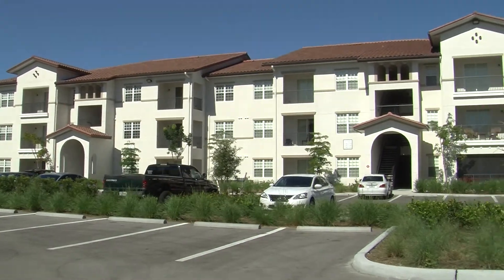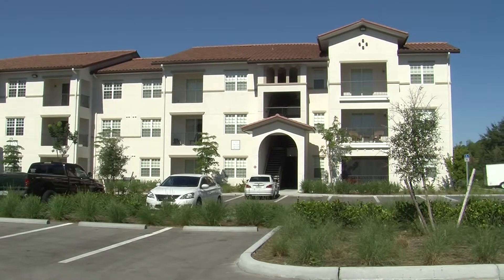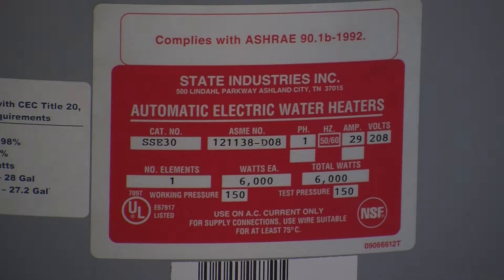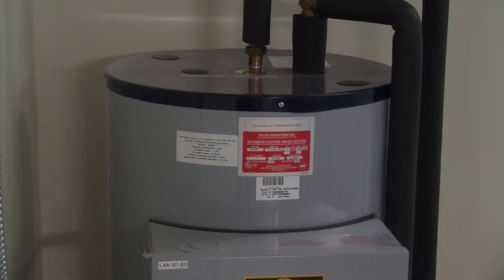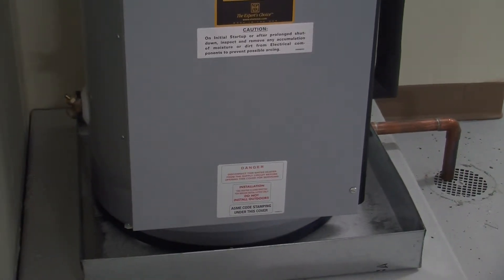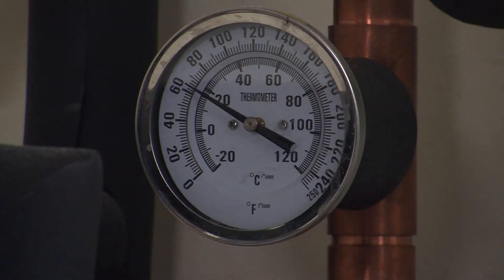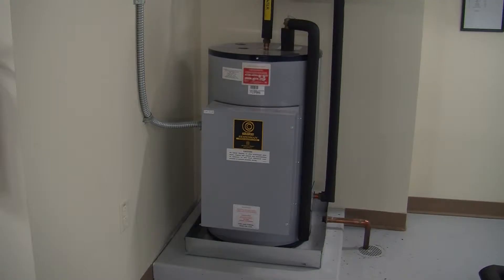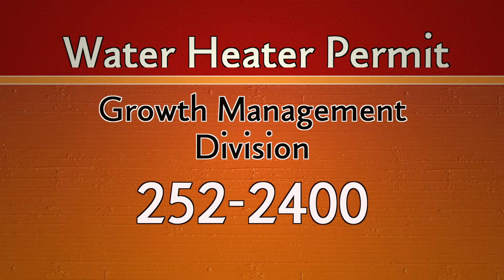Collier County Water Heater Permit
You must have a permit to replace a water heater in any multi-unit dwelling in Florida.